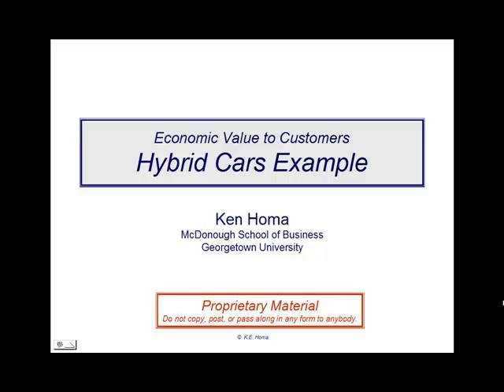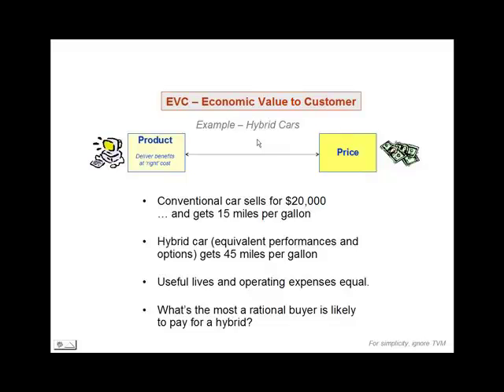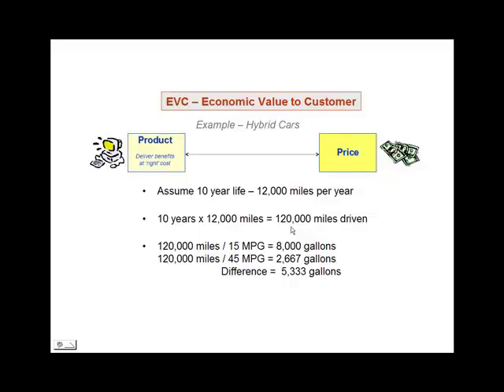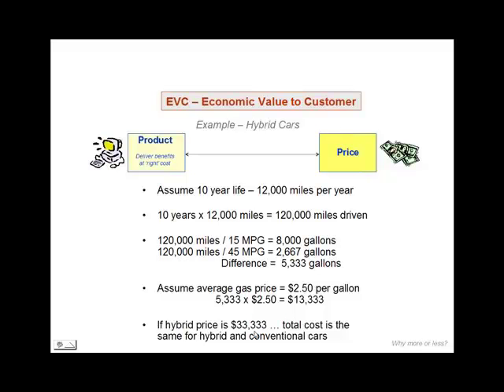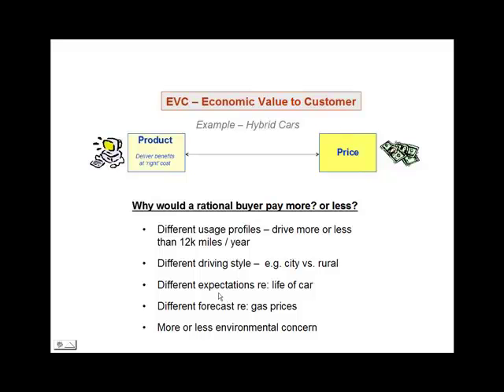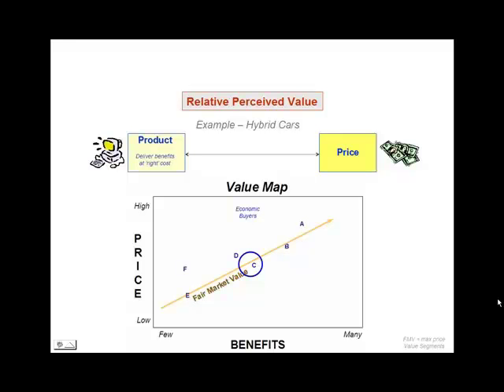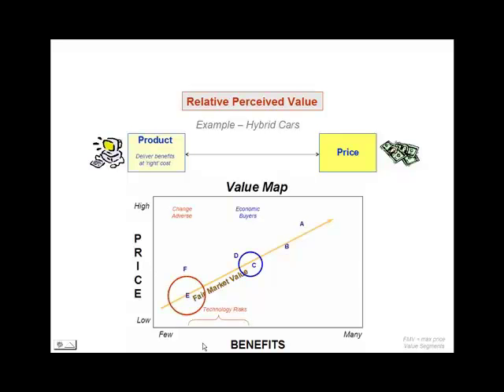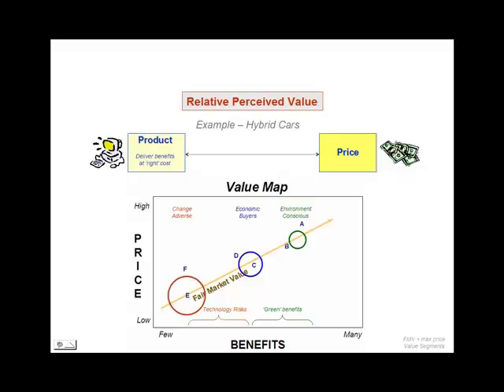Prof Ken Homa - EVC Cost Based Hybrid Cars Example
Economic Value to Customers (EVC)
Example: Hybrid Cars
Proprietary